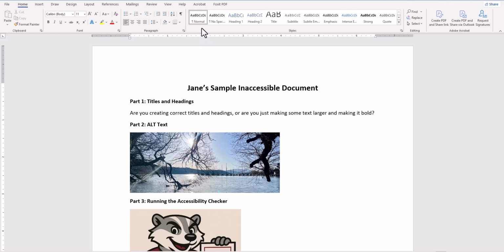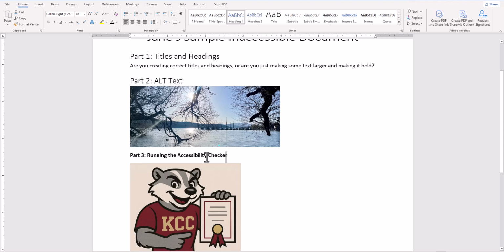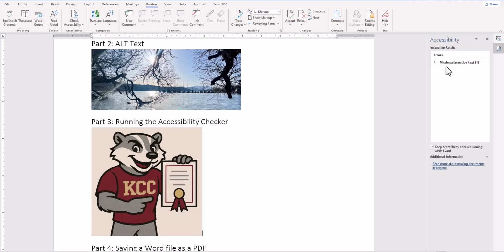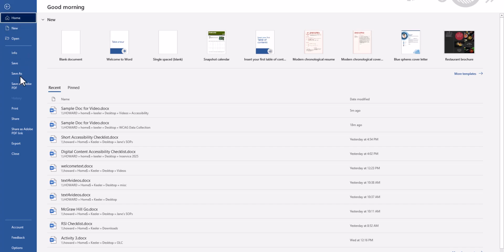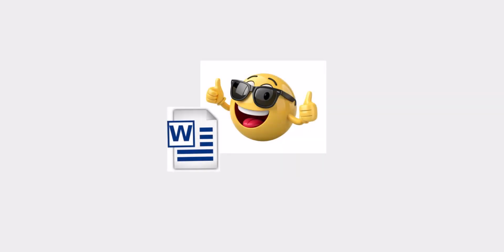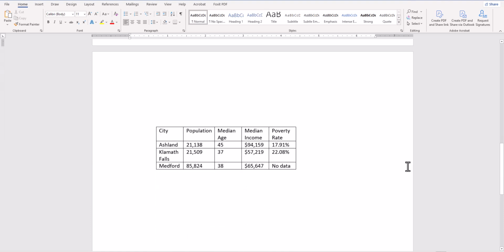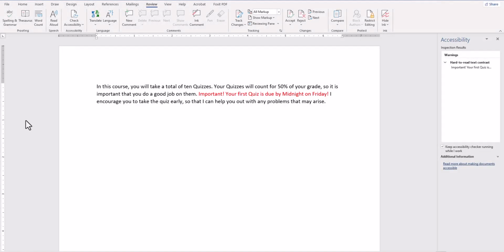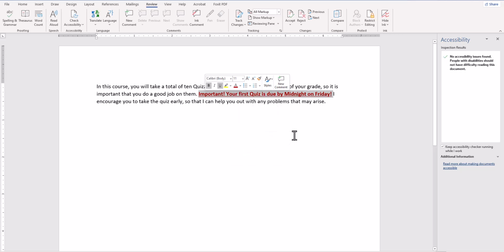FACULTY/STAFF: Making Accessible Microsoft Word Documents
This video is for the Desktop version of MS Word 2021.